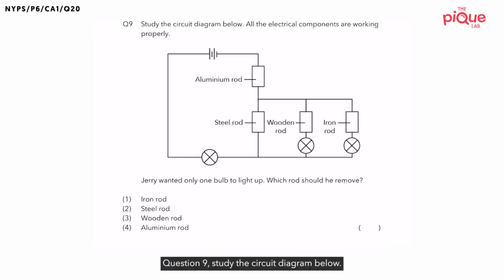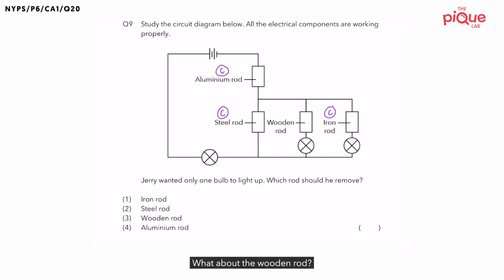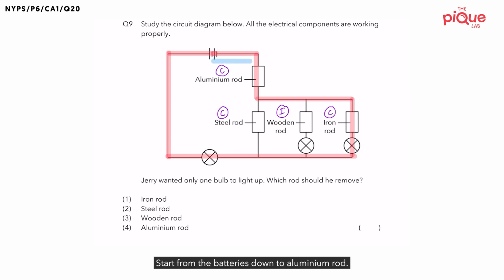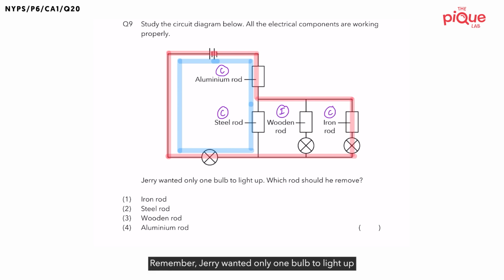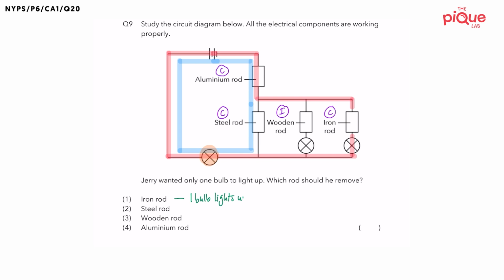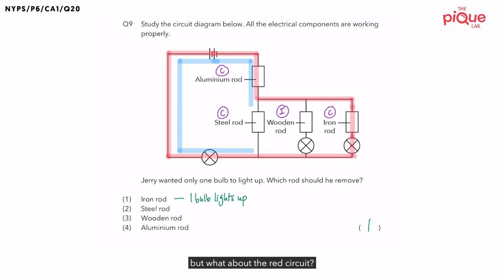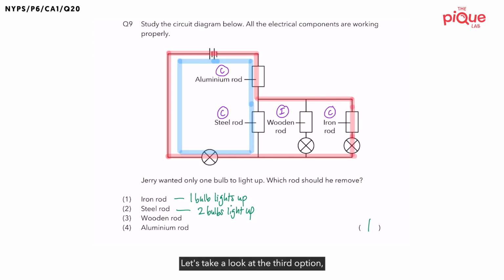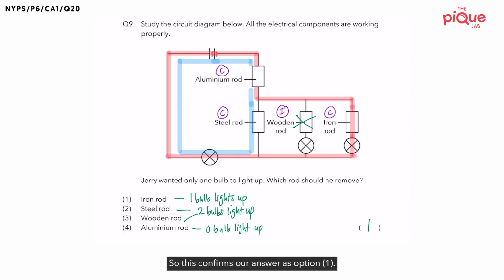PSLE SCIENCE MADE SIMPLE EP205 | Electricity | Which Rod Should Be Removed? ⚡️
In this PSLE Science Made Simple episode, Mr. Firhad will be analysing a 2019 Primary 6 Science examination question on the topic of Electricity from Nanyang Primary School (NYPS). Watch closely as he shares his approach in tackling this question on Electricity!